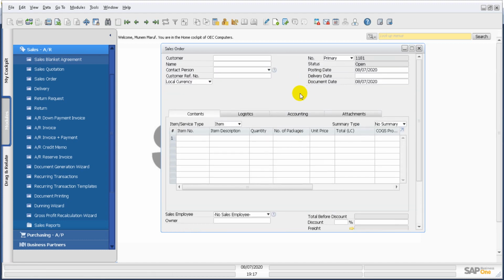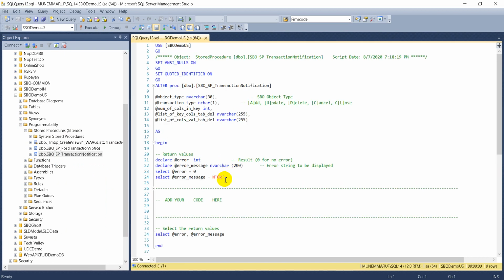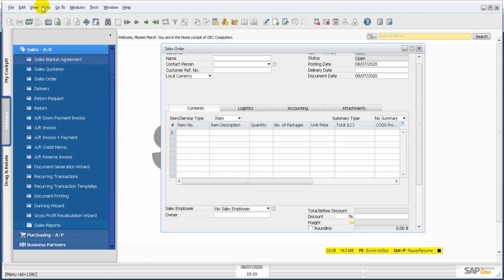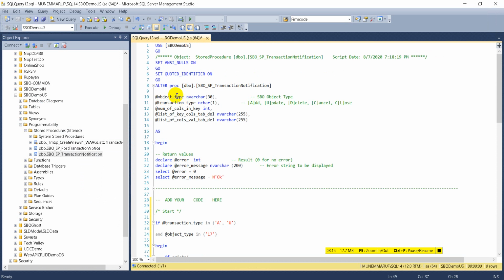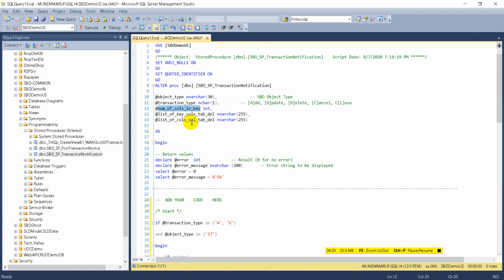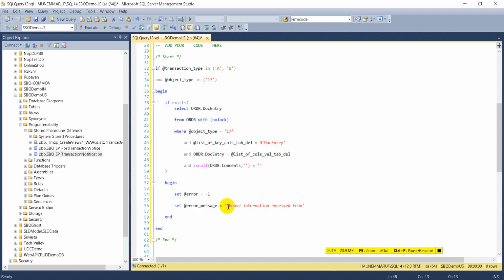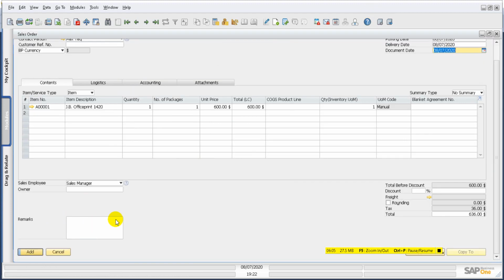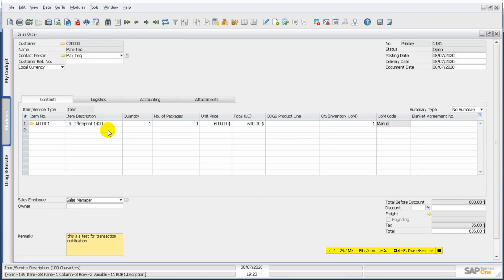How to Create a Transaction Notification in SAP Business One | SQL Server Integration Guide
In this video, learn how to create a Transaction Notification in SAP Business One using SQL Server. This step-by-step tutorial will show you how to implement custom business logic to validate and trigger actions during SAP B1 transactions. Ideal for SAP developers and consultants, this guide helps you enhance the functionality and automation within your SAP B1 system.